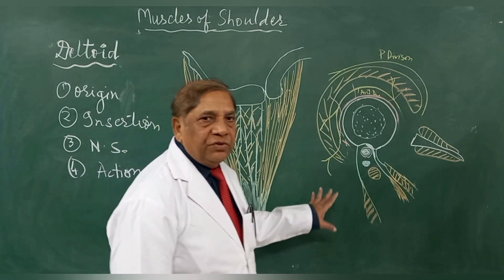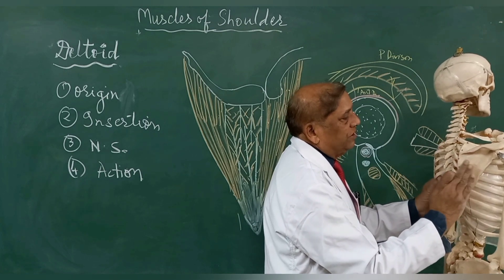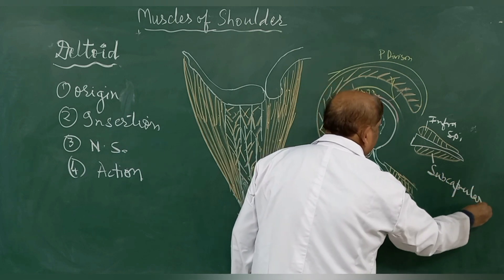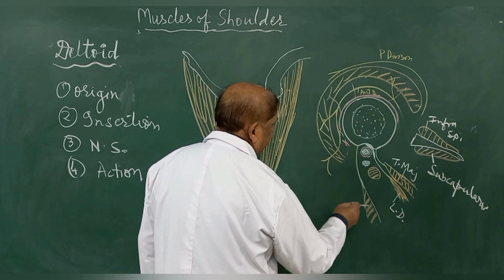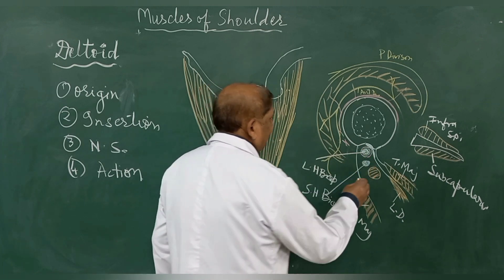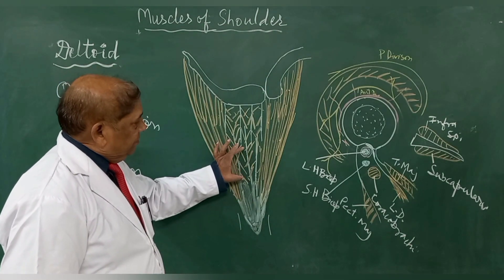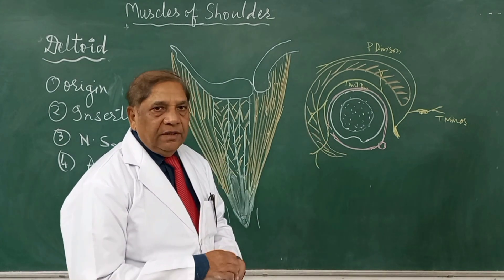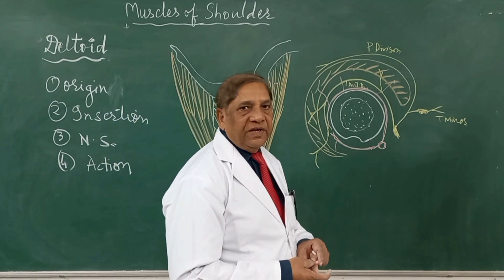2 Structures under cover of Deltoid muscle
Some important structures which are present under deltoid are described.
 Key words - axillary nerve, circumflex humeral artery, Pseudo ganglia, Teres minor, Rotator cuff muscles